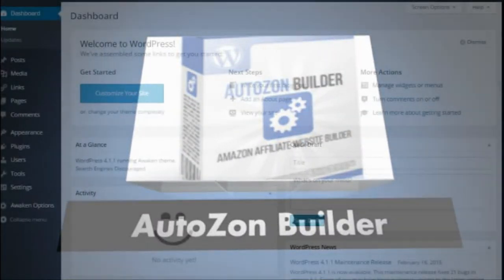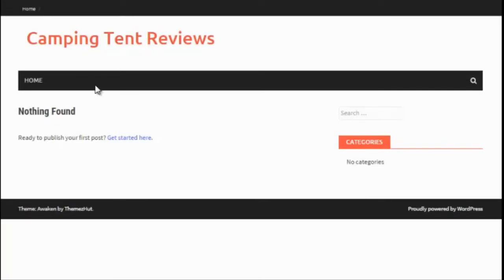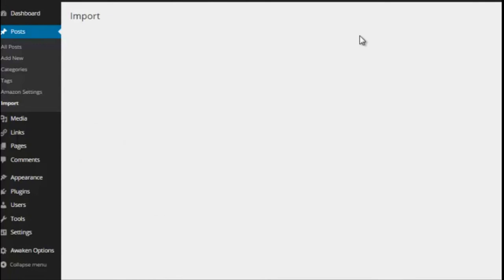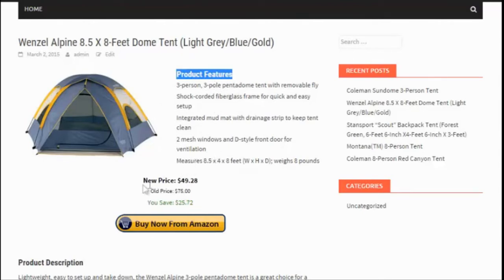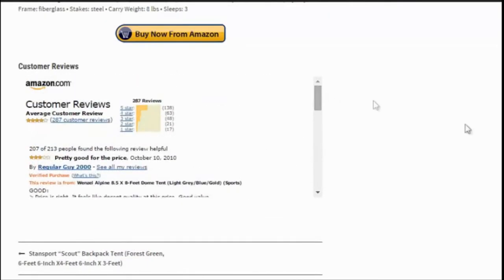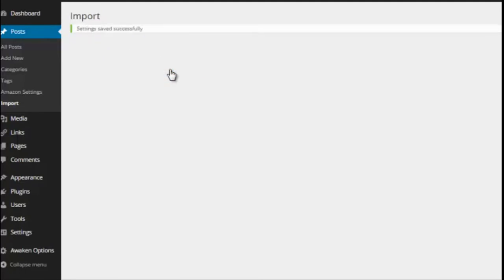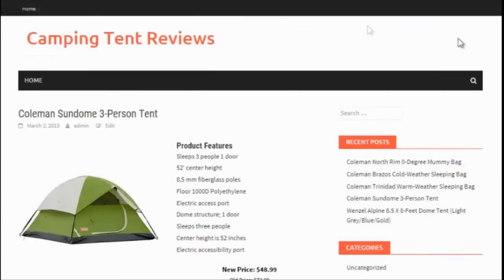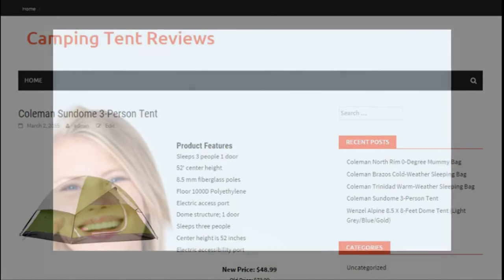Autozon Builder Review - How to Build an Amazon Affiliate Website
Autozon Builder Makes Creating Amazon Affiliate Websites Easier Than Ever.  This is a WordPress Plugin so your website must be running on WordPress.

Autozon Builder Review automatically inserts your affiliate links into each page. You can completely control the look and feel of your site because AutoZON Builder runs right on your current theme.

Autozon Builder Review allows you to increase your Amazon earnings by having the ability to create affiliate sites fast.

Autozon Builder is a WordPress Plugin so it takes about 30 seconds or less to install.  When you purchase this product you will know how to build an Amazon affiliate website and make a killing